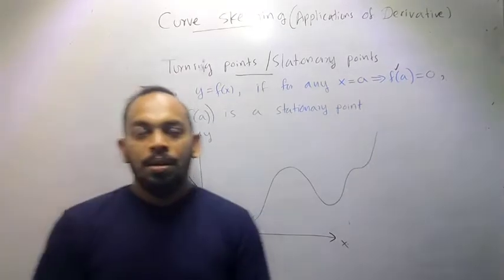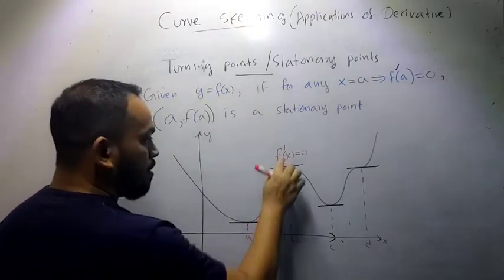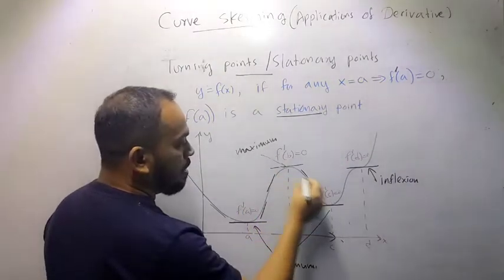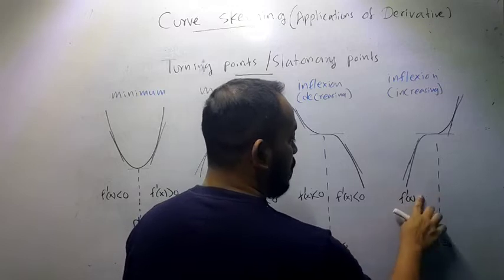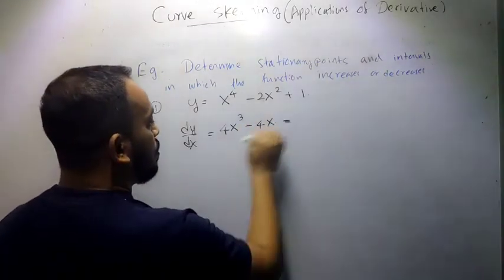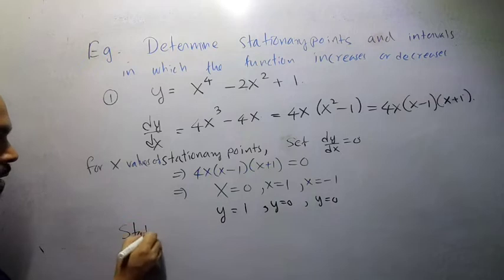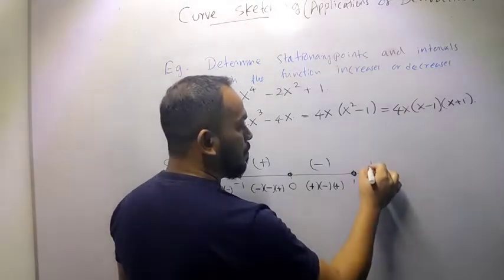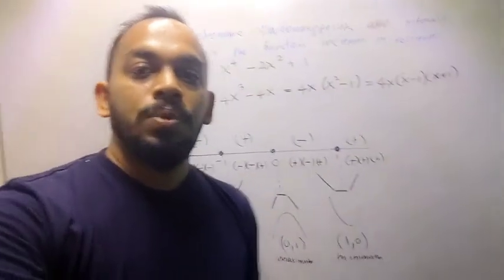Application of Derivative -Curve sketching ( Turning points/Stationary points)- Lecture 3